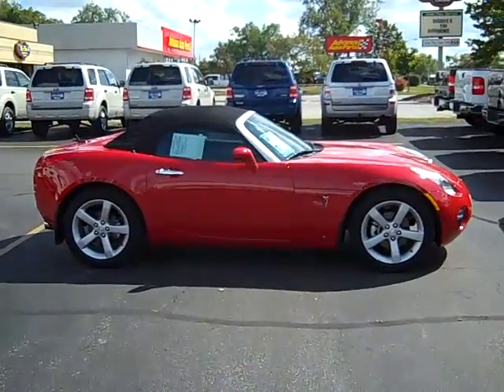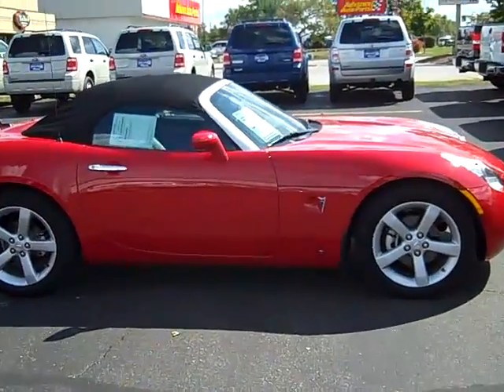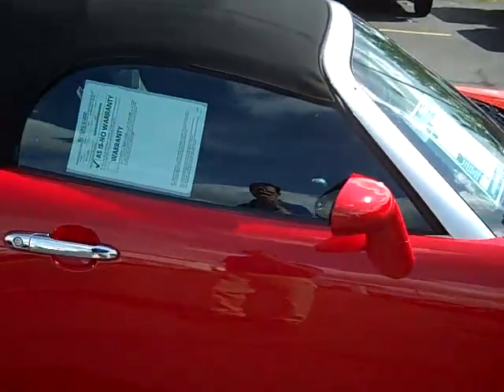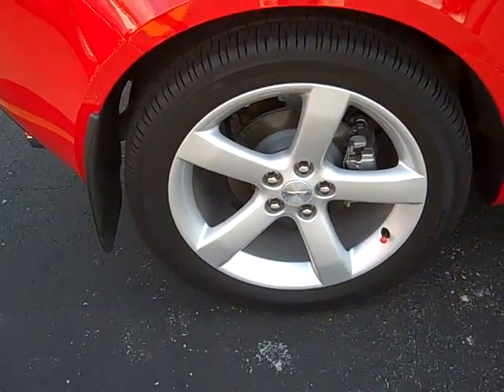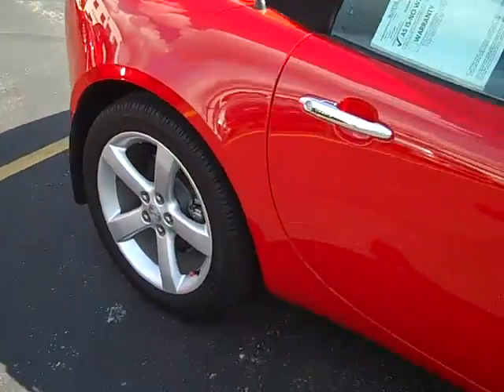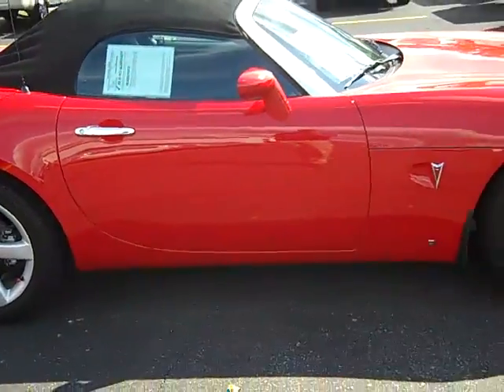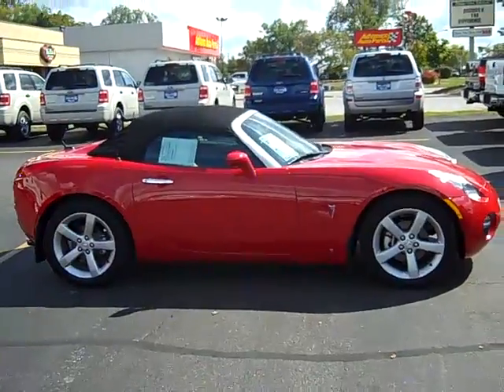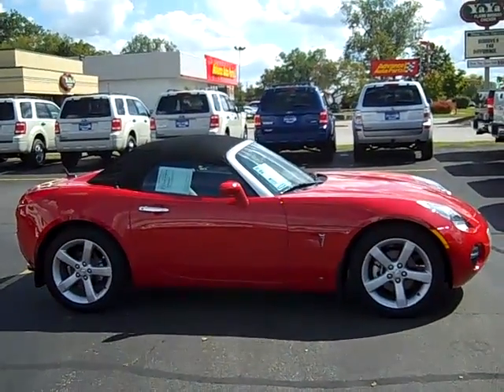2007 Pontiac Solstice Convertible at Midland Ford Lincoln In